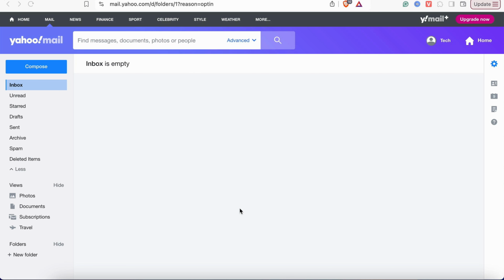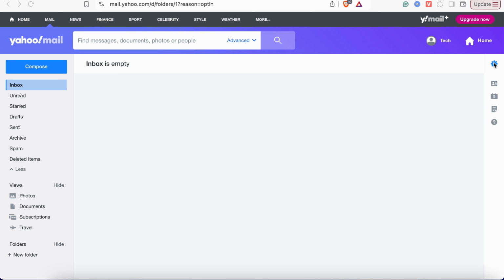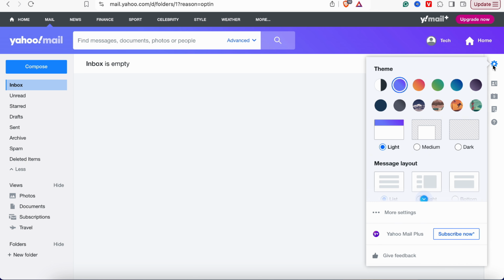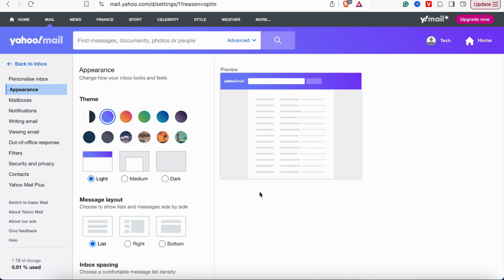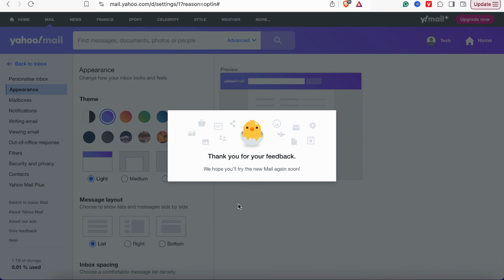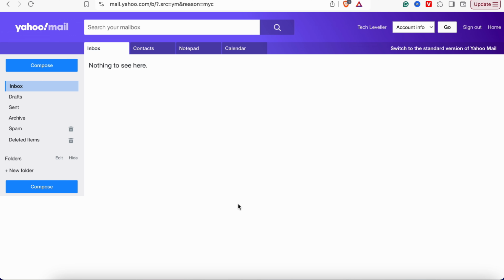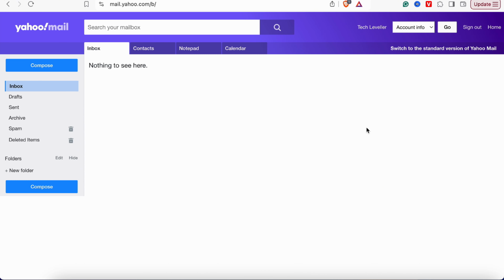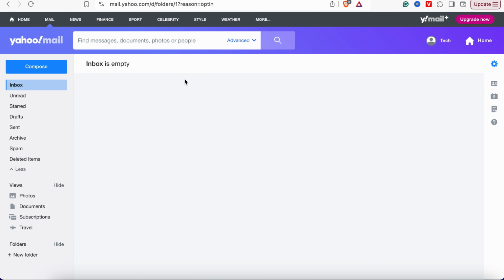How To Change Yahoo! Mail Back To Classic View [Easy Guide]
In today's quick video guide I'm going to show you How To Change Yahoo! Mail Back To Classic View.